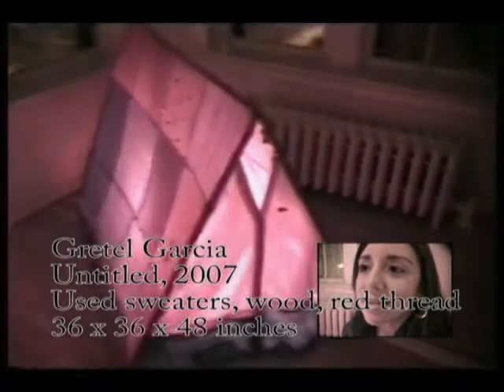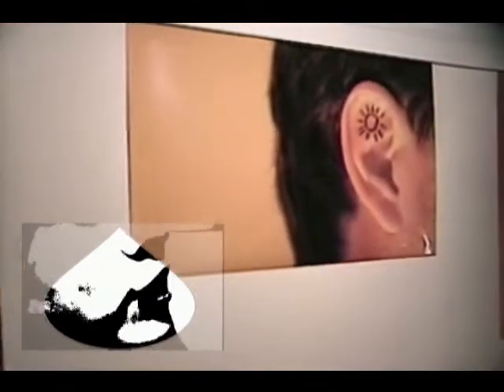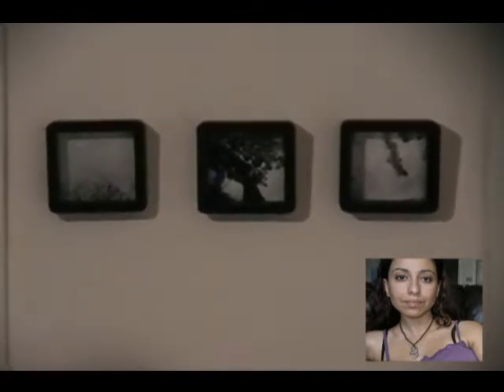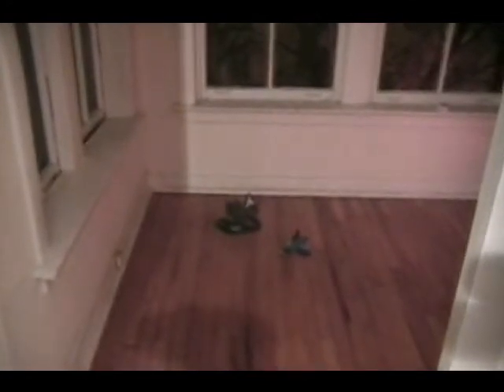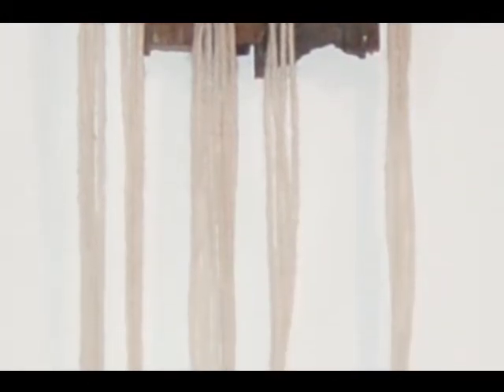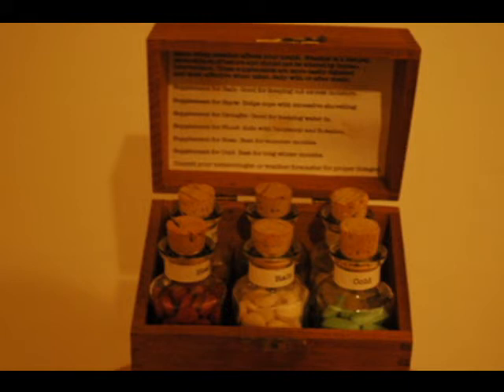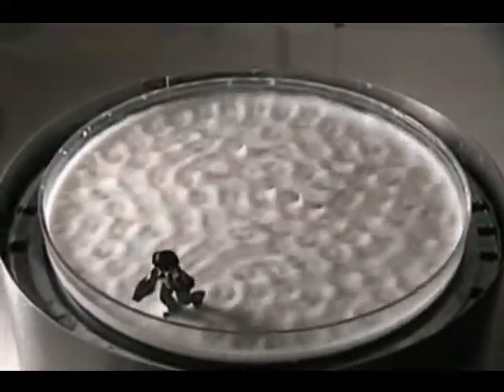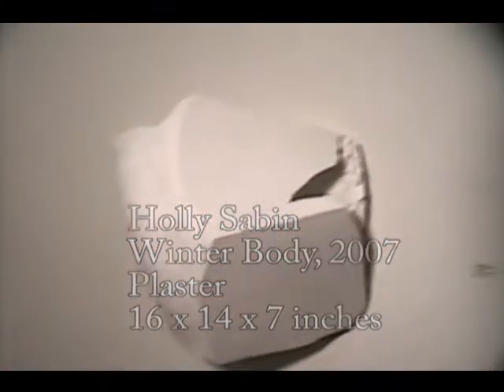Under The Weather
Theme based art event with artists presenting thier artwork.

Deadline Projects
Producer: Peter James